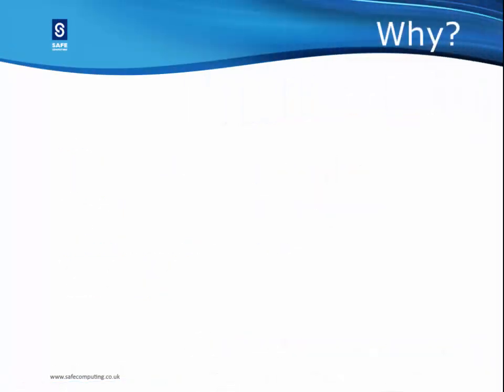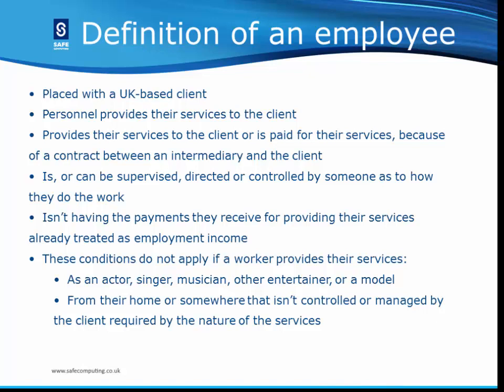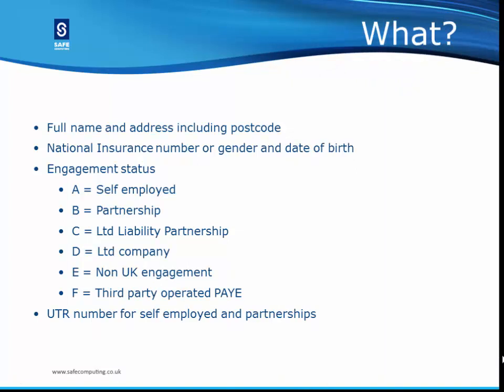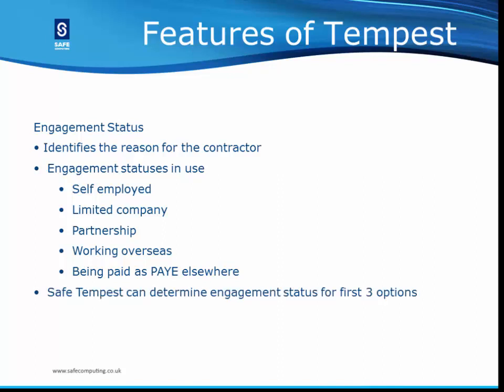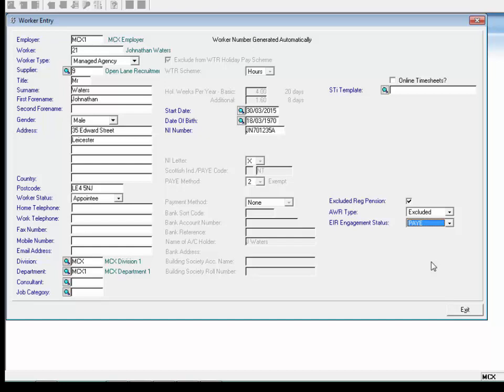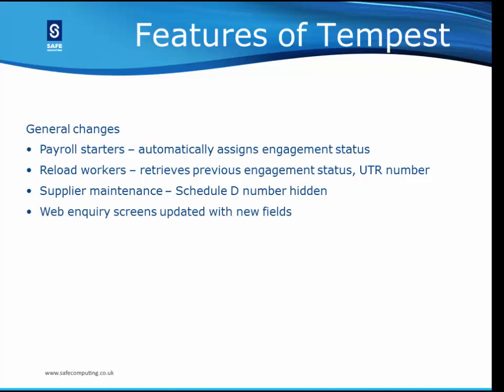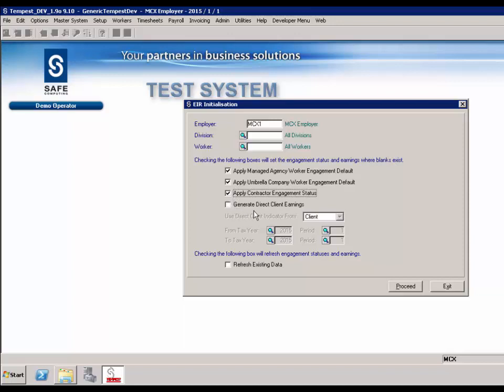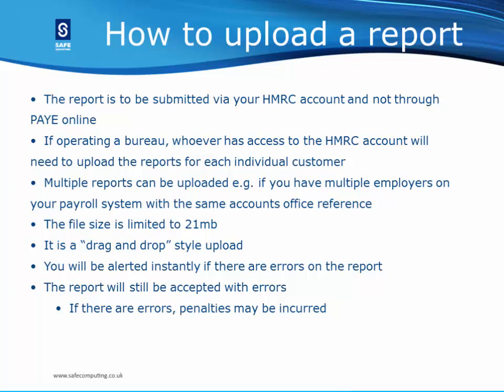Employment Intermediaries Legislation